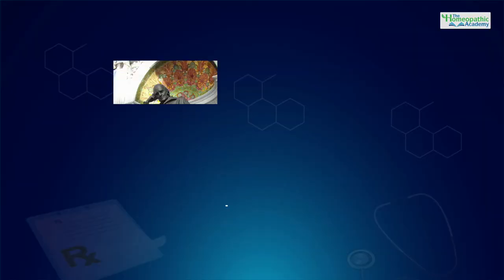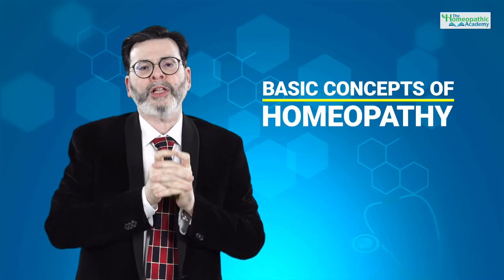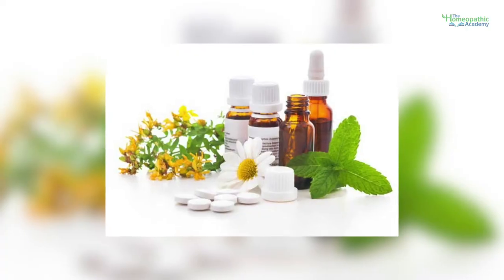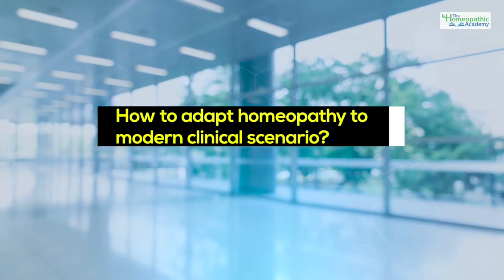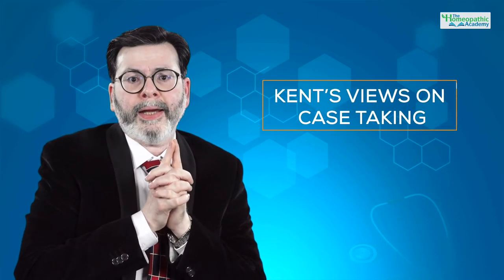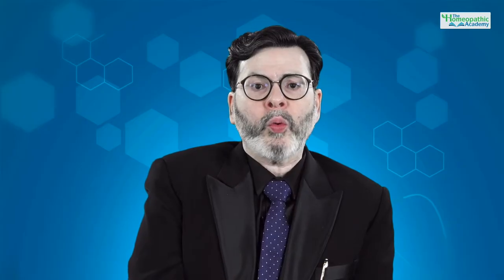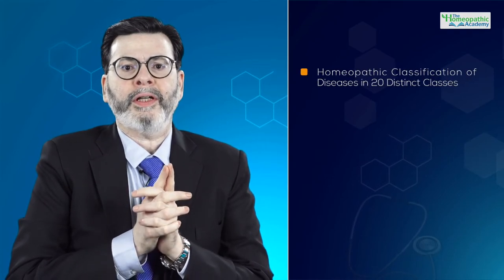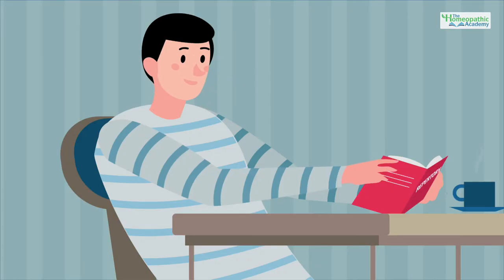Methodology of Homeopathic Prescribing Promo I Dr. Harsh Nigam I THA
online homeopathy course
“Methodology Of Homeopathic Prescribing| Modus Prescriber” By Dr Harsh Nigam At ‘The Homeopathic Academy’

Beneficiaries:
Postgraduate (PG)

About the Course:

Dr Harsh Nigam’s Homeopathic course of Modus Prescriber aims to understand and adapt the Hahnemann’s approach to the Modern approach and also to understand the 4 layers of the body, the 6 attributes of an individual and treating them step by step, without deviating from the core principles of Homeopathy. It improvises your theoretical knowledge and enhances your clinical skills.

About the Speaker:

Dr Harsh Nigam, M.B.B.S and MD (Physiology), obtained his membership of Faculty (MF), from the Royal London Homoeopathic Hospital, the U.K. Currently spearheading multi-specialty OPD-Hospital at Kanpur, A center of excellence in medical homeopathy.

05 Lucky Subscribers will get the chance to meet Dr Harsh Nigam personally at his clinic and gain practical knowledge about repertory and case management.